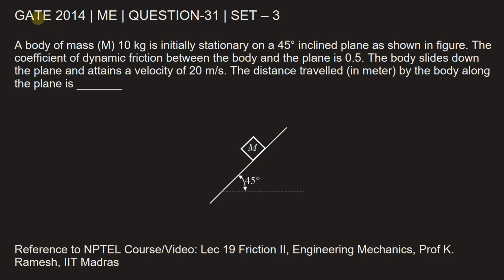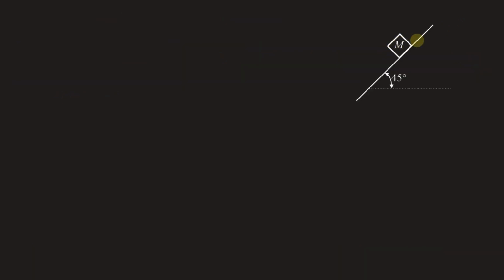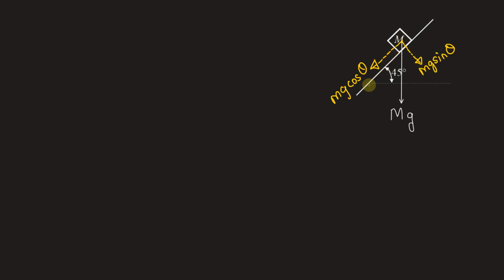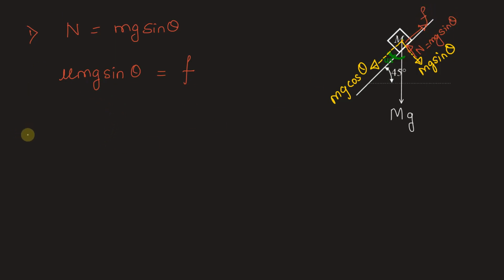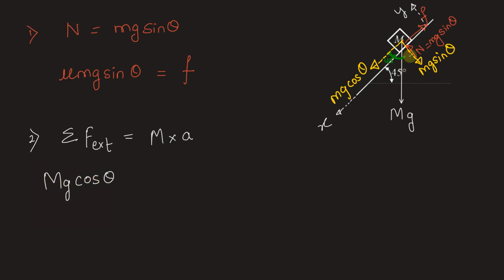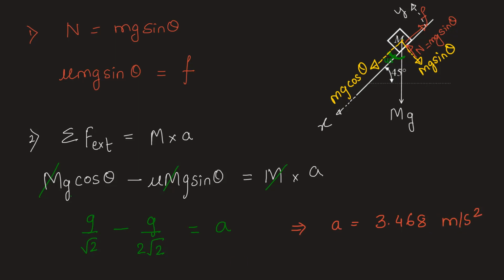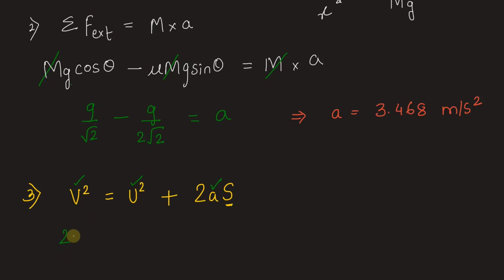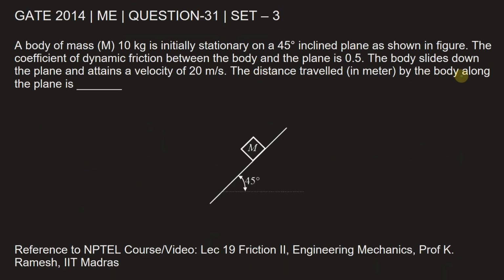Q31 ME 2014 S3